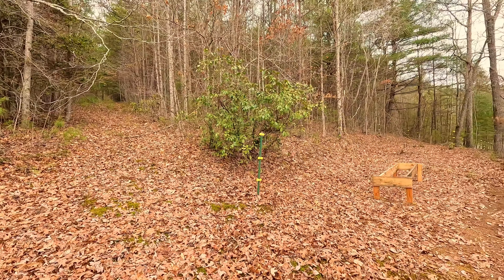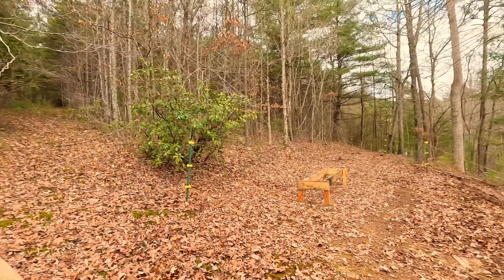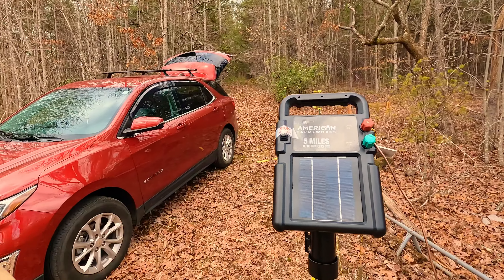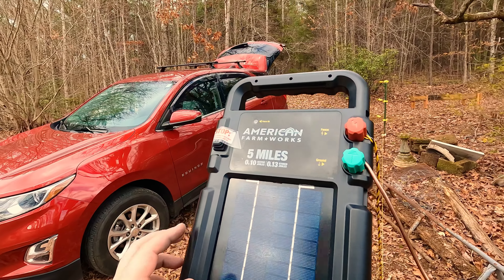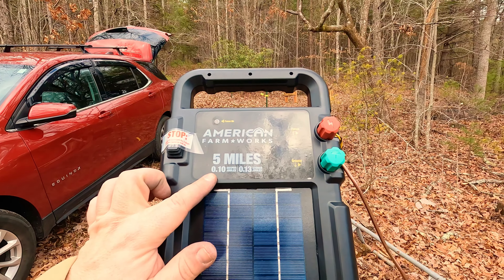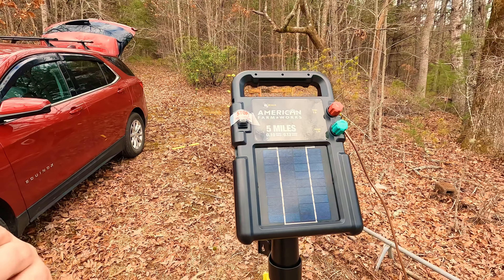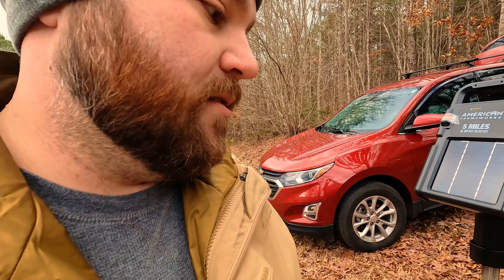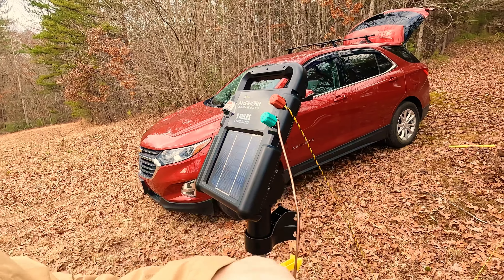Hive Fence|Hive Protection|Bear Fence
Protecting your hives is a big deal. Last thing you want is to come to your apiary one day and realized a hive has been tipped over. Luckily I was able to find a solar powered electric fence to keep Pooh Bear out! Links below were you can find it!